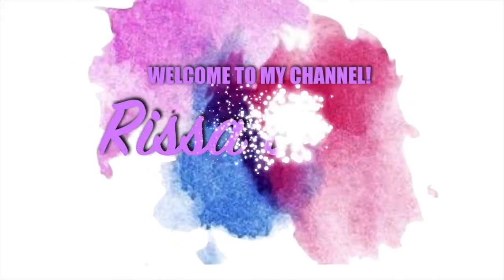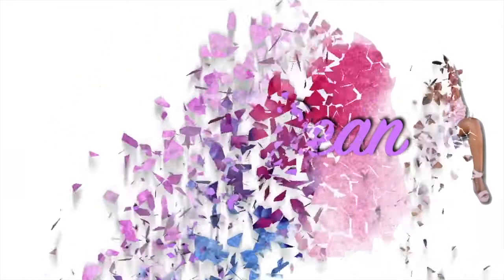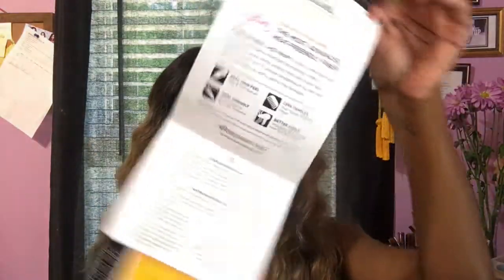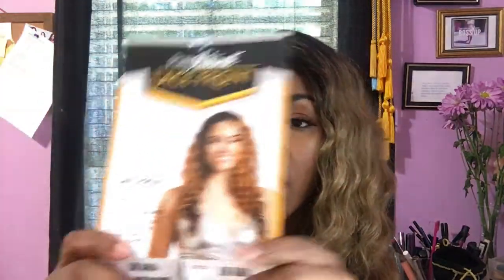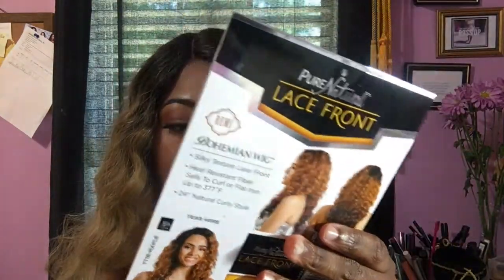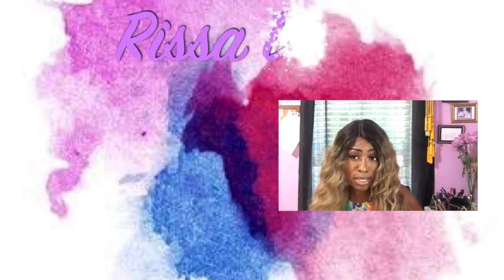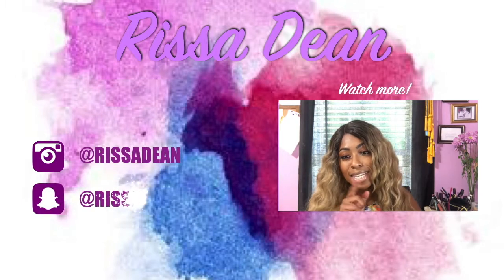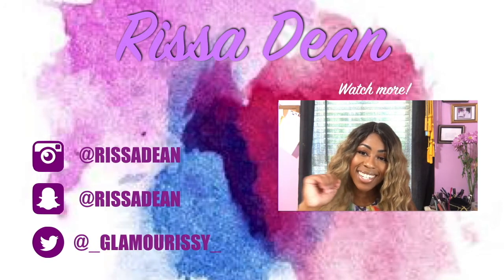ARIA WIG REVIEW | Local Beauty Store Find | RissaDean